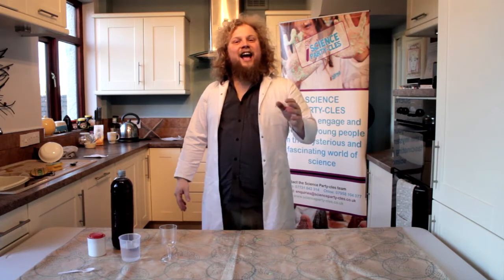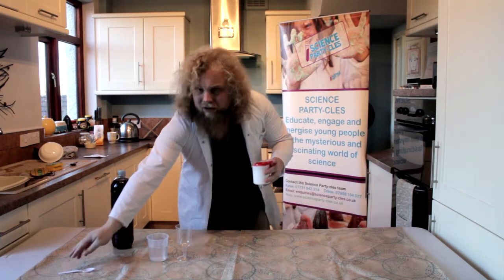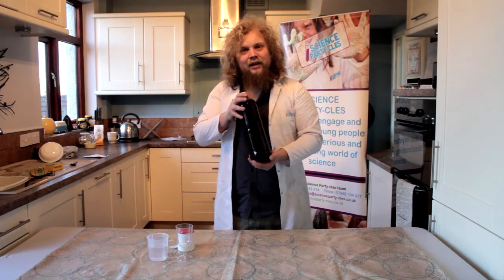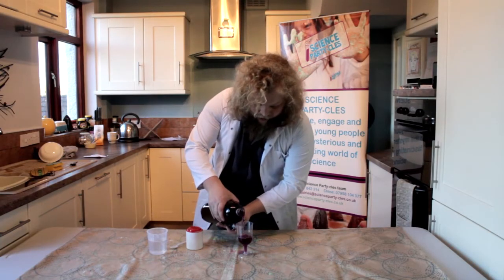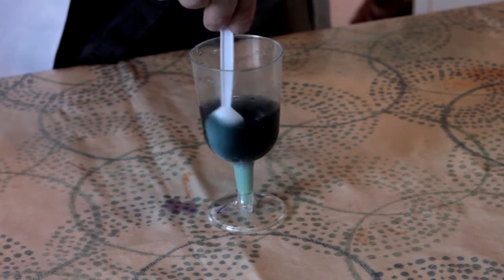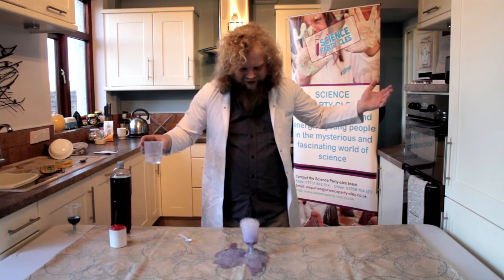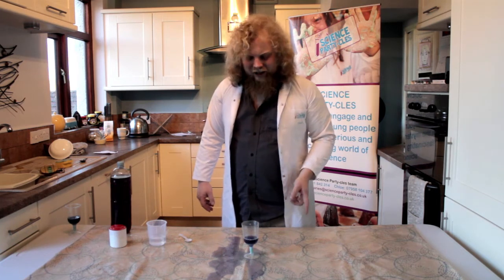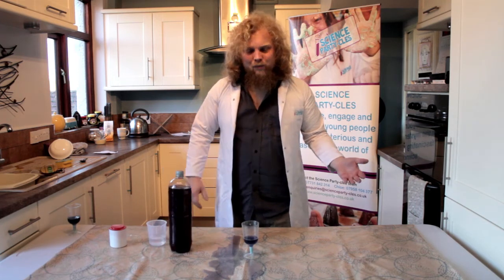Science Party-cles Witches Potion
Here at Science Party-cles we believe science shouldn't just be done in a lab, it should be done everywhere! Today Paul's raided our kitchen cupboards to show you how to make a colour changing, exploding witches potion. Have a go yourself but make sure you ask your parents permission first.

Why not tell us about how it went or show us your own video of your witches potion on our